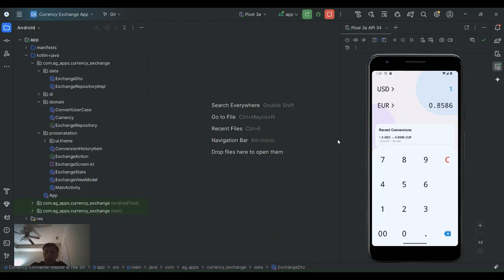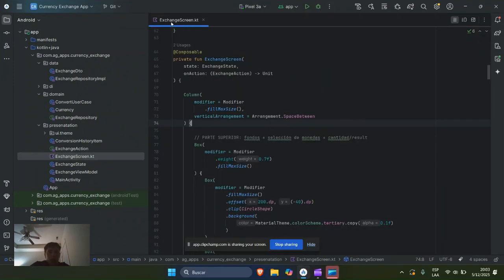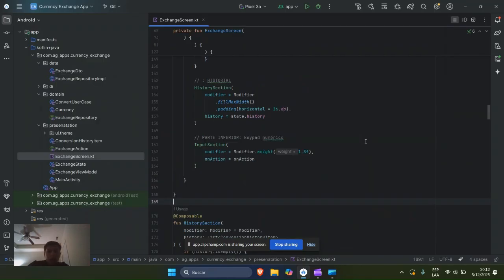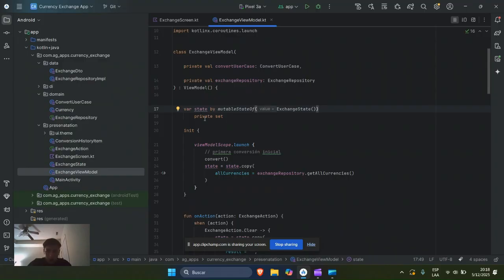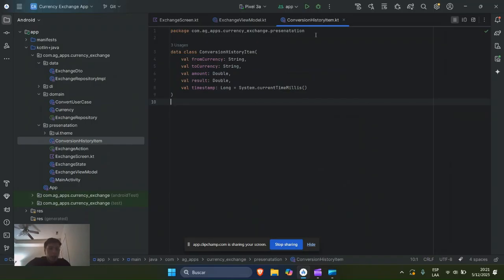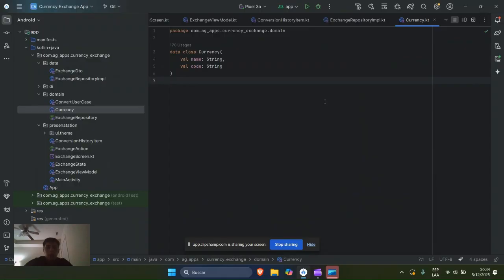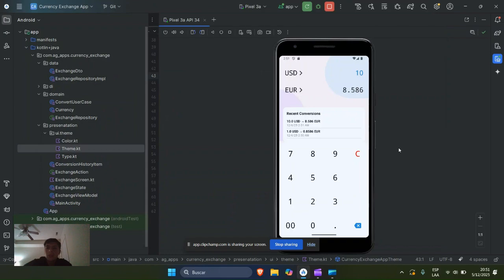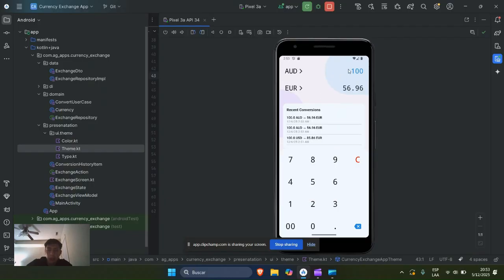Building a Modern Currency Converter App in Android